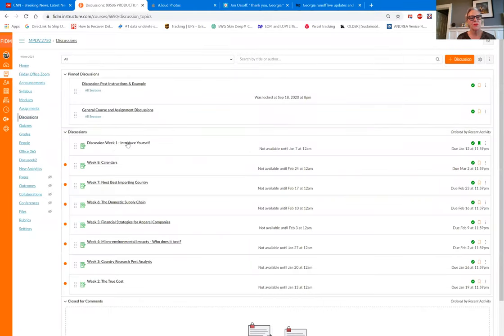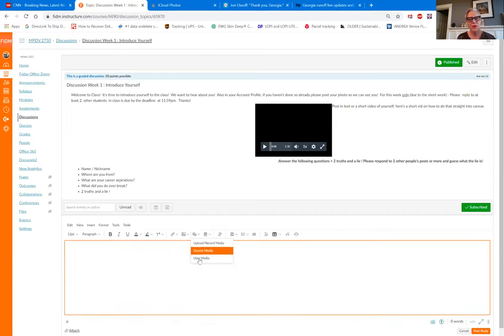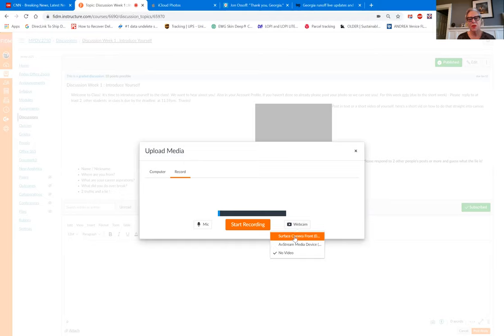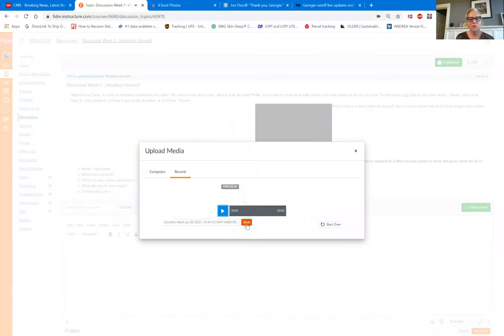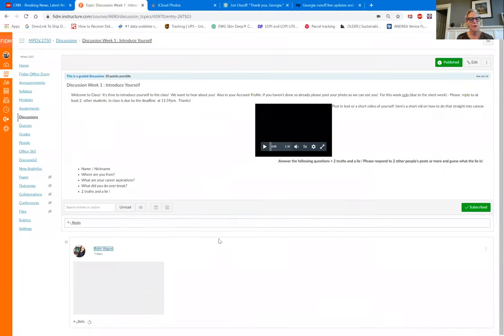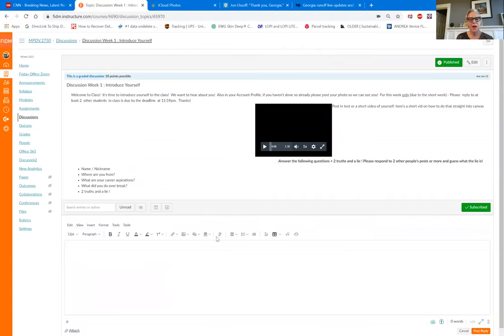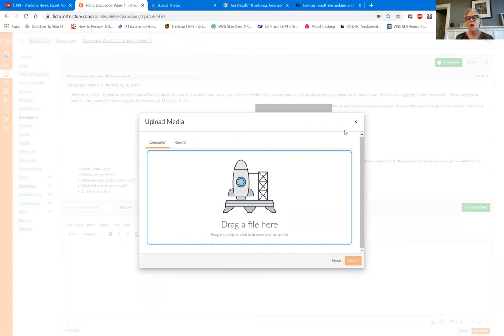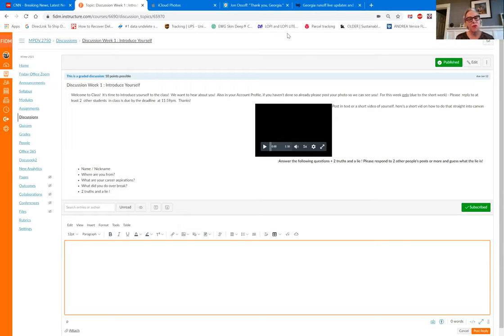Insert or Record a Video Directly into Canvas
Insert  or Record a Video Directly into Canvas from a computer or smart phone.